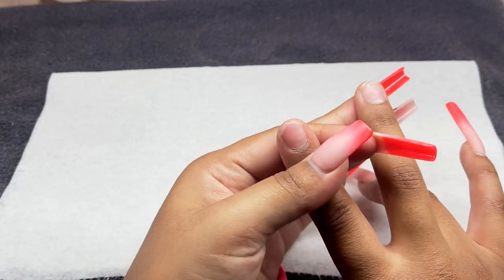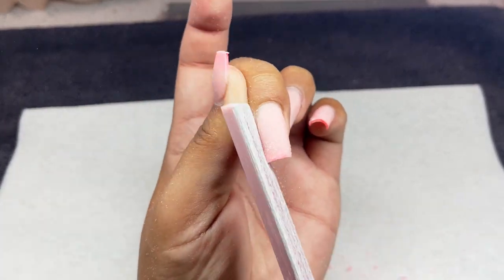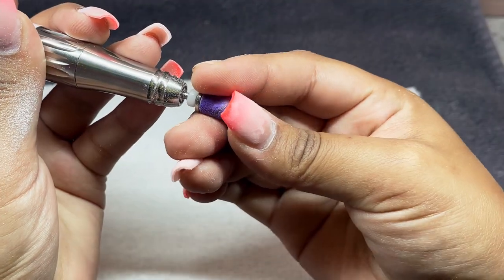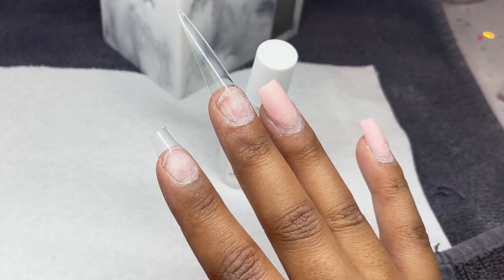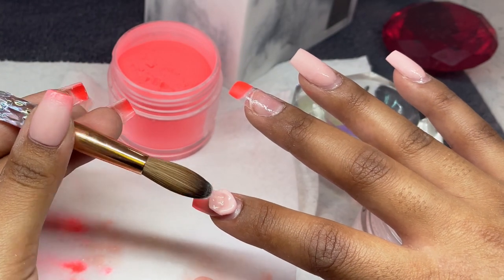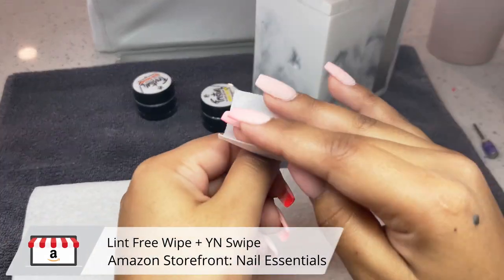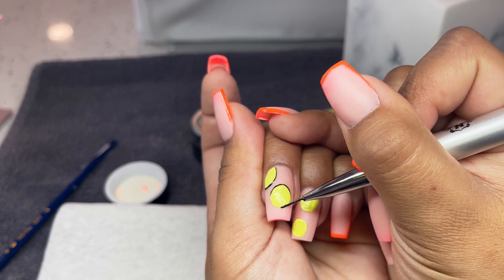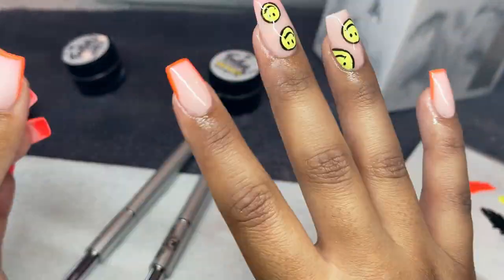Cutting Down My Nails | Smiley Face Nail Art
Watch me cut my nails down as I was struggling with my long ones!

Amazon